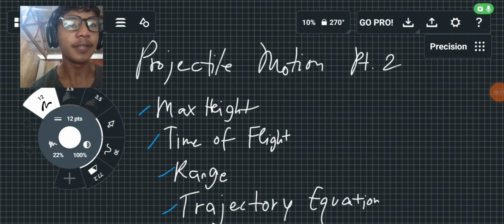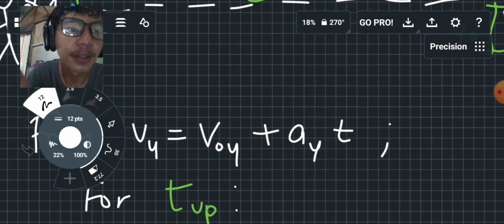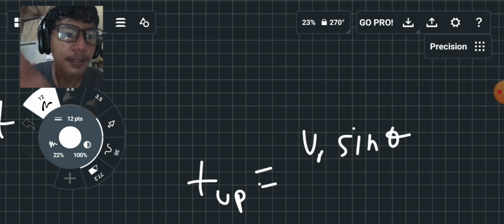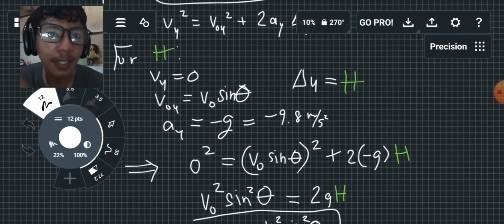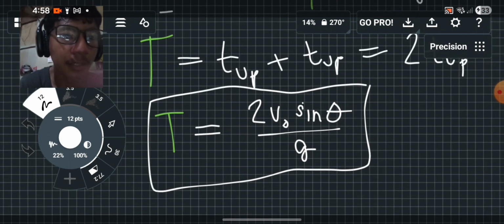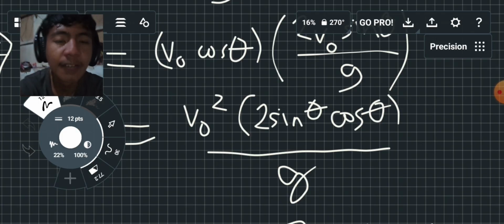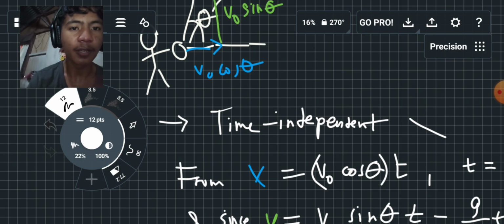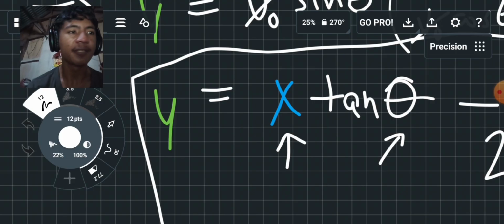SAY GOODBYE TO MEMORIZATION! Understand Projectile Motion formulas INTUITIVELY Part 02